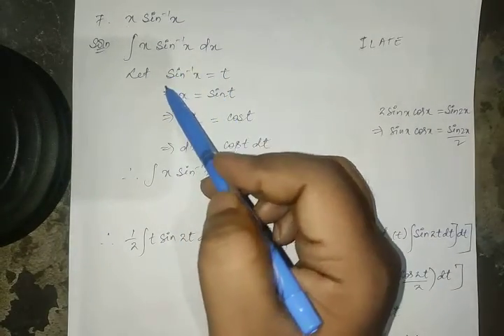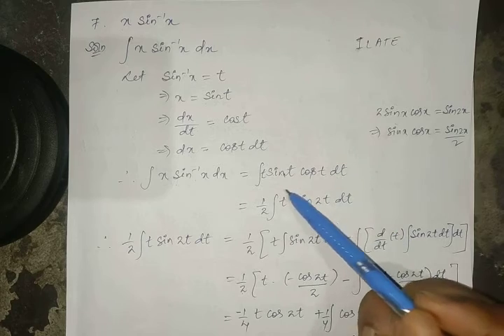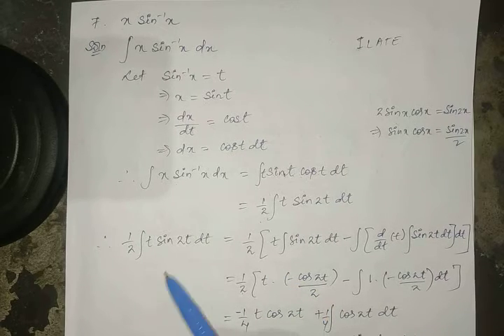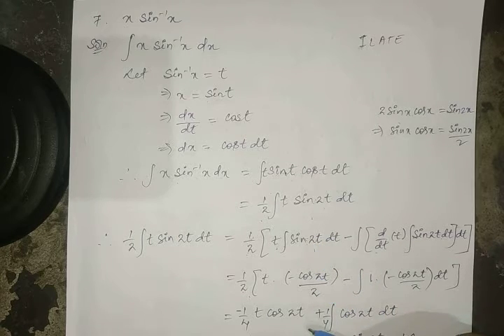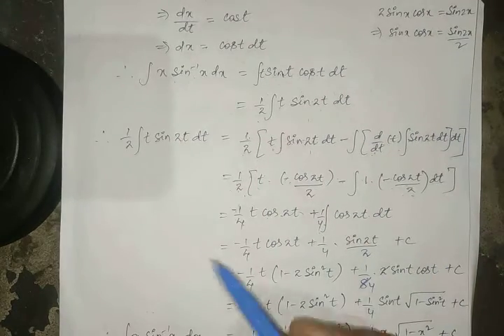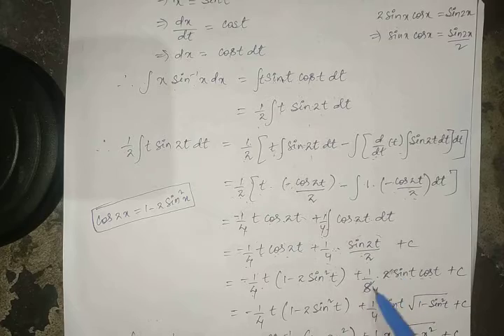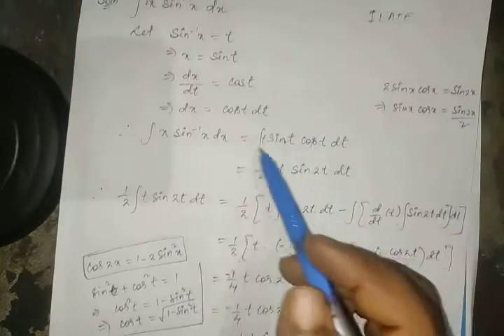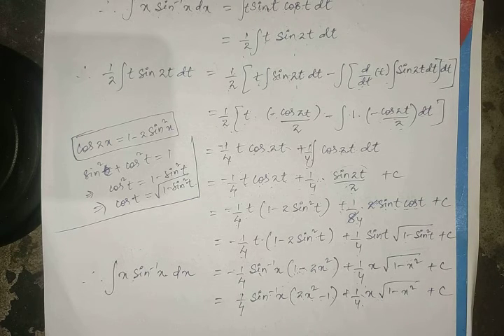Class 12 Chapter 7 Exercise 7.6 Q7